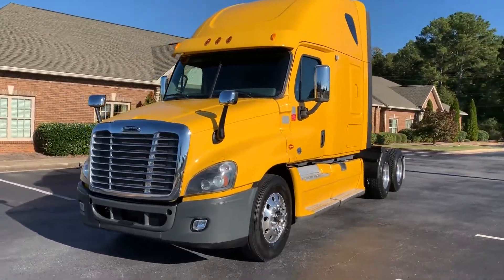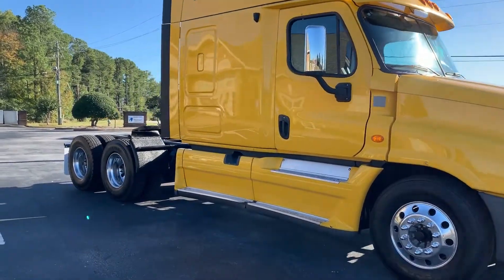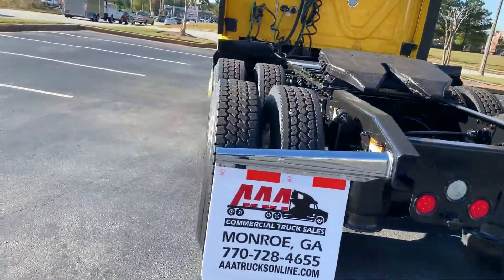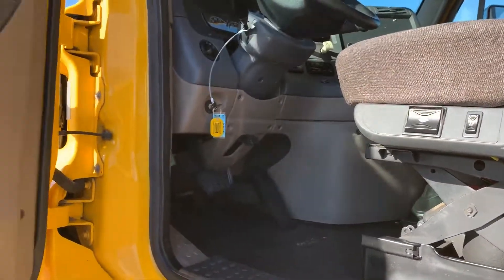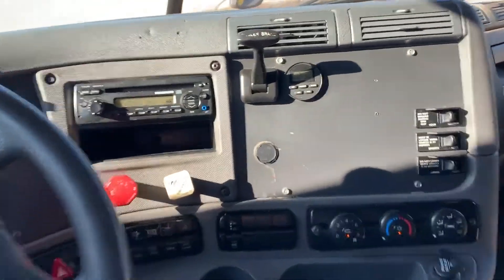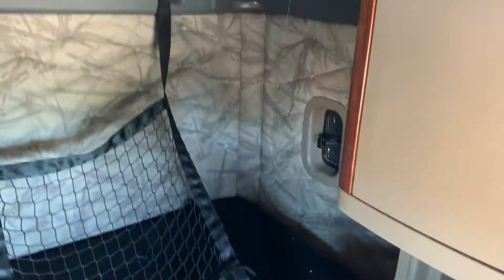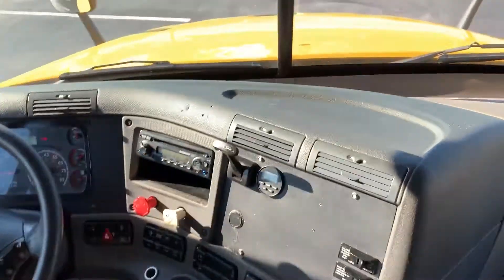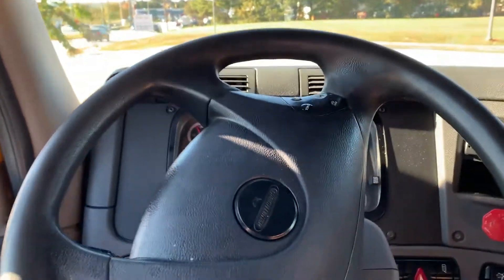2013 FREIGHTLINER CASCADIA 125 For Sale